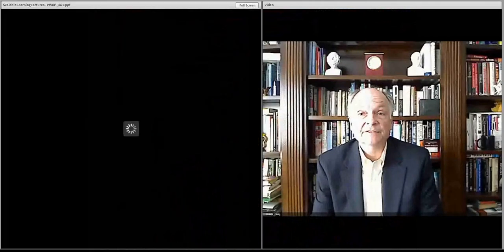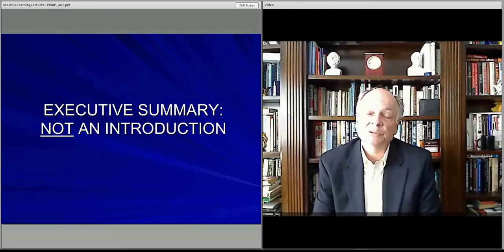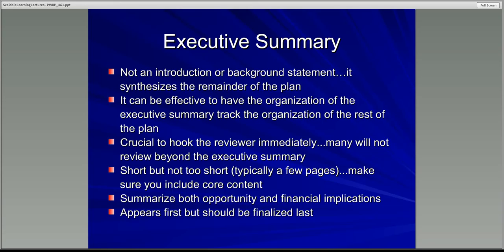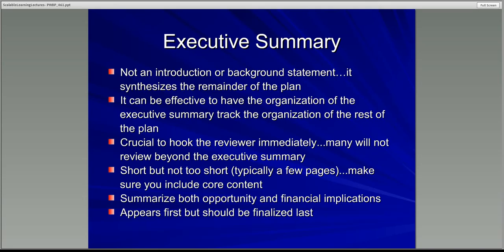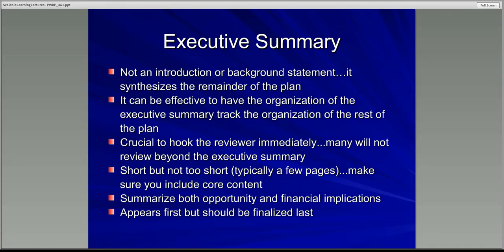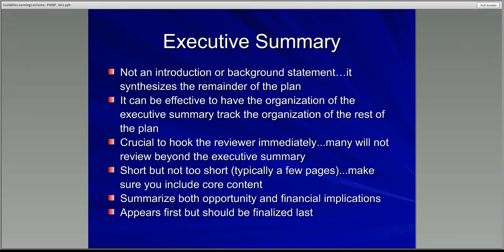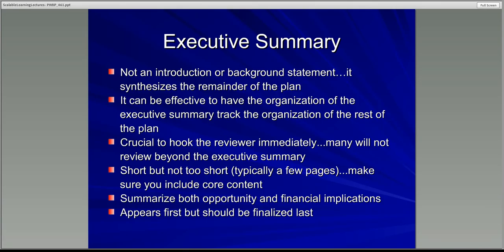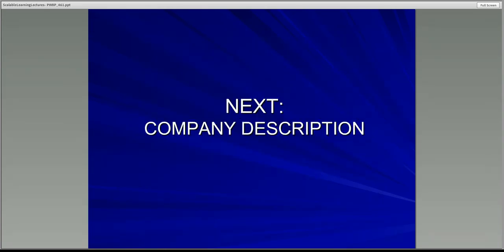461 M4 #6 Scalable Learning Studio WinningBusinessPlans Part6Take1 0